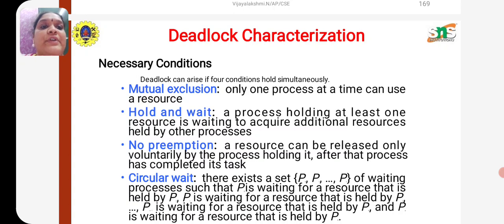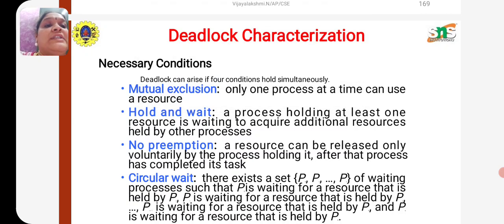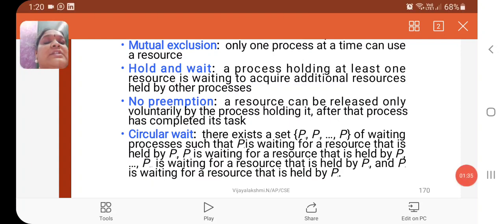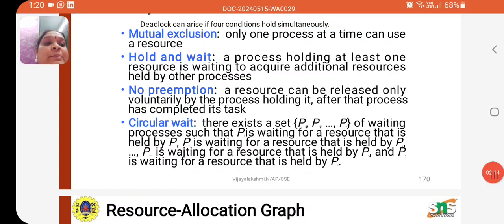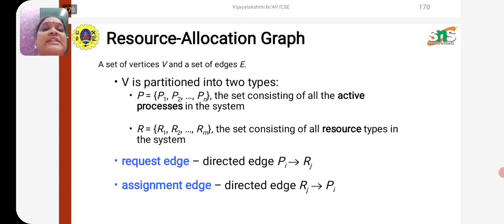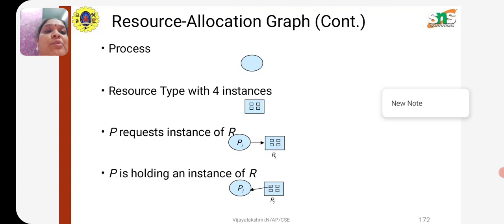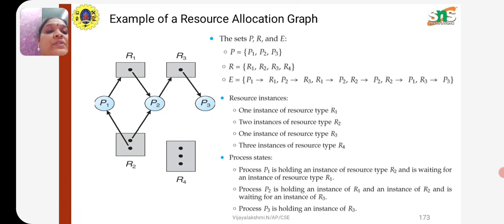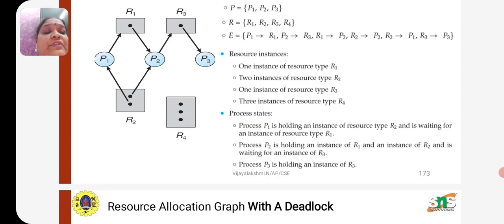Deadlock characterisation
In this video we will be seeing about the characteristics of deadlock